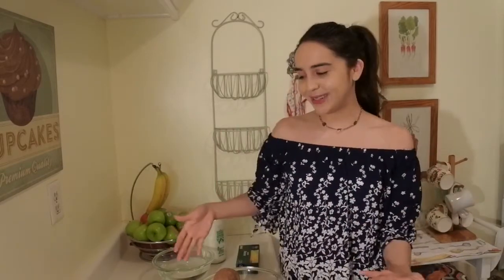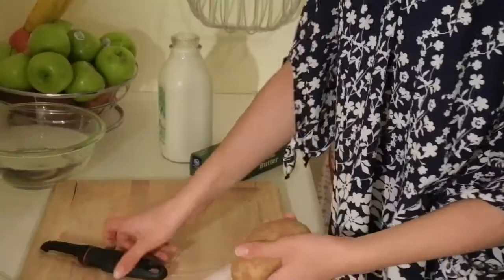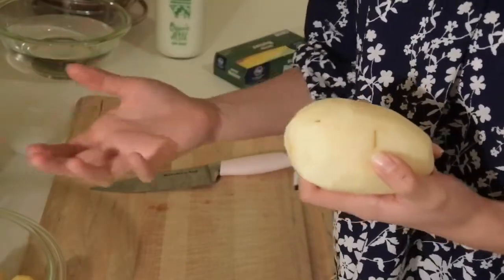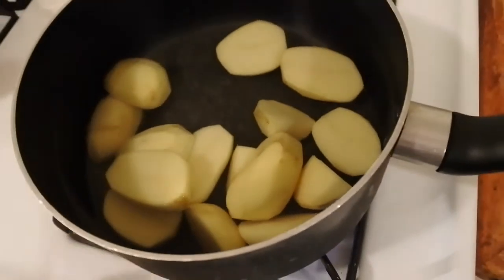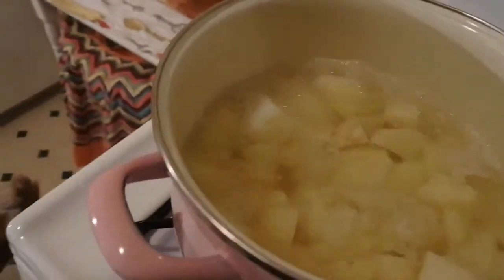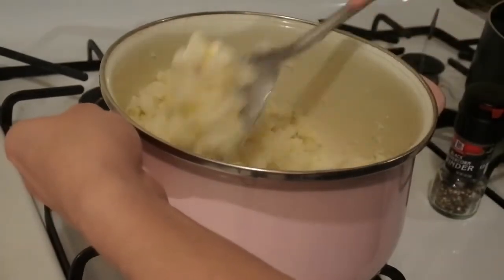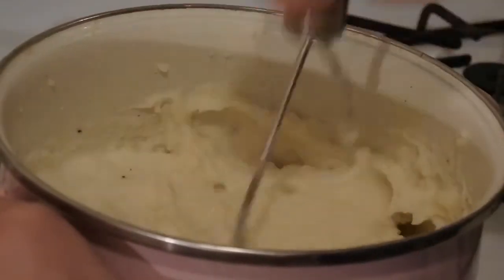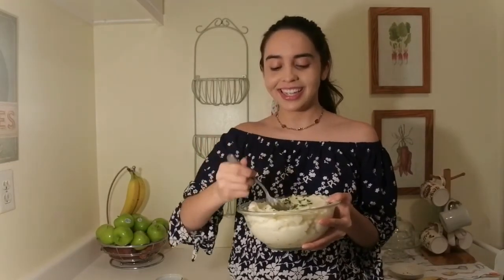How to make mashed potatoes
The best mashed potatoes you will ever eat! All you need is russet potatoes and Yukon gold potatoes, butter, milk and kosher salt&pepper :)